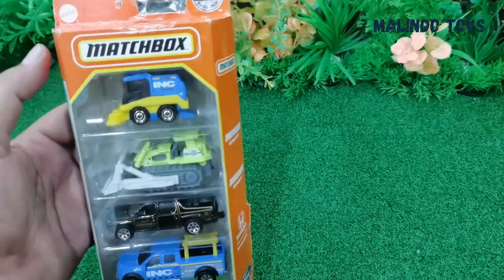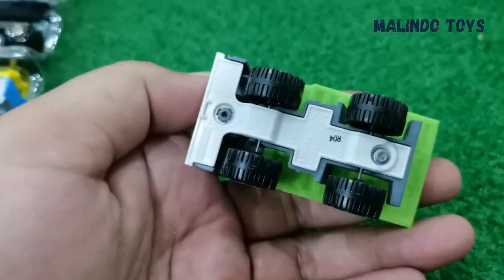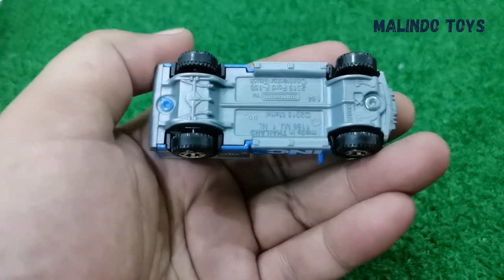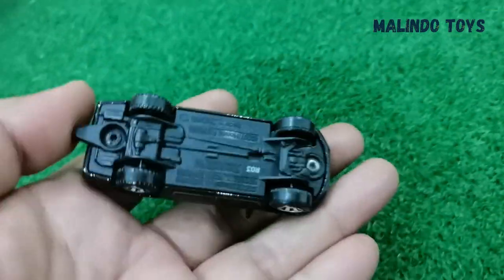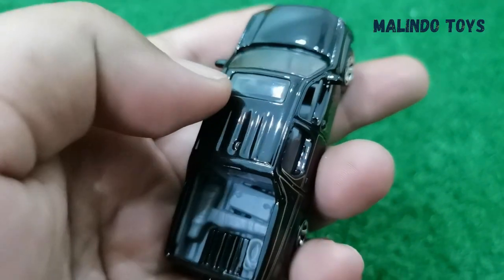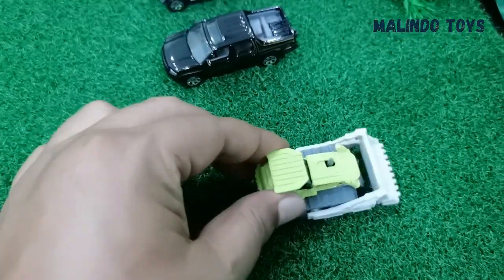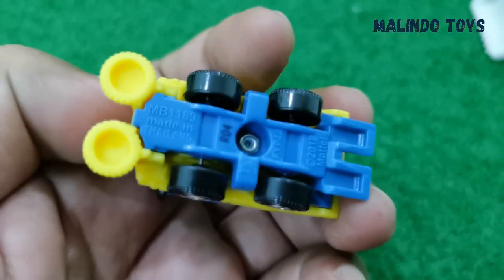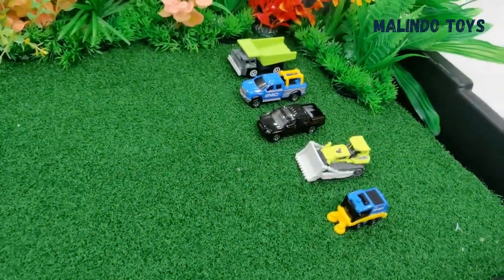#21 Unboxing MBX RoadCrew Car Toys, With Giant Truck, Bulldozer, 4WD Car Toys, Honda Ridgeline Model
Welcome to Malindo Toys, We will review new unboxing toys for you.
In This video, we will show you about Unboxing MBX RoadCrew Car Toys, With Giant Truck, Bulldozer, 4WD Car Toys, Honda Ridgeline Model.

I love you guys and girls.